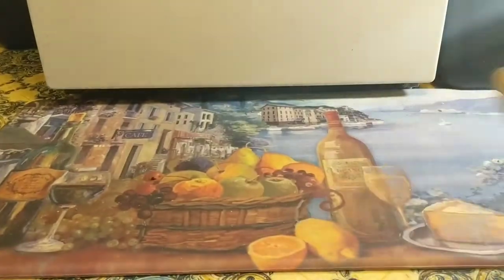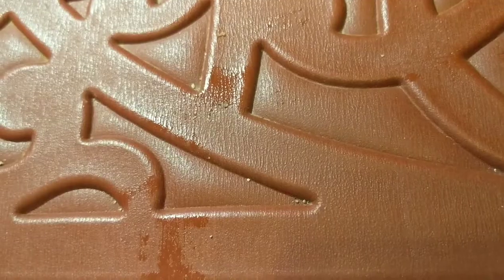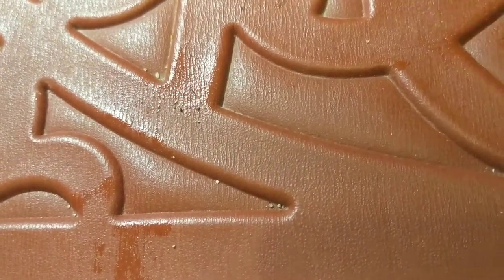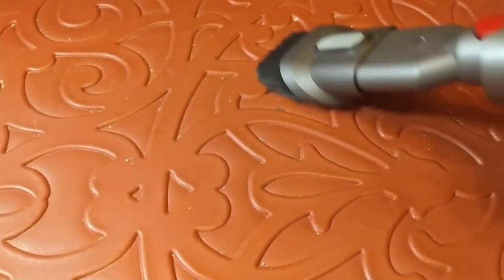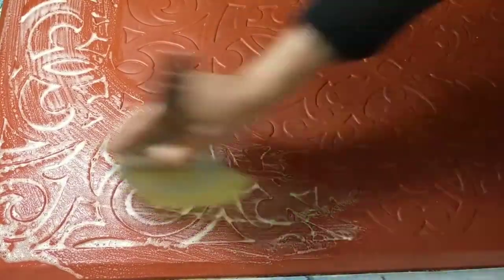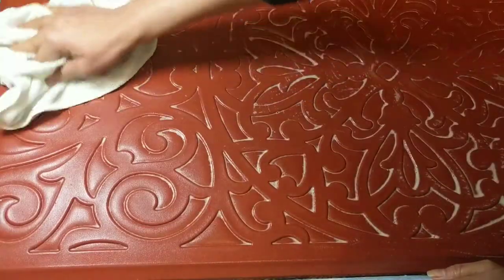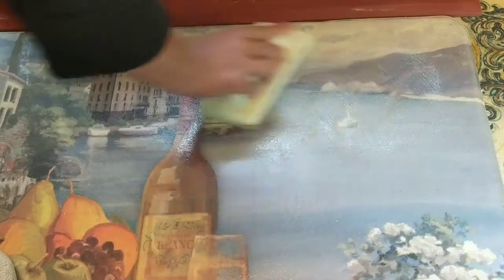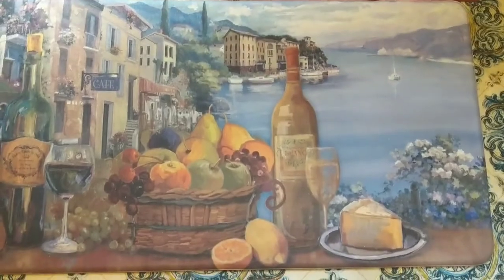Cleaning your kitchen mats the easiest way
Learn how to remove grease and prolongs the use of your kitchen mats. This easy method will keep your kitchen mats looking fantastic.